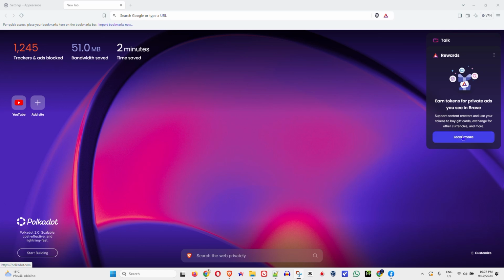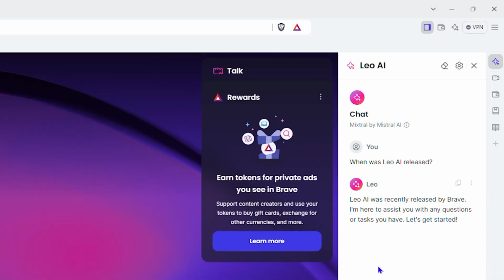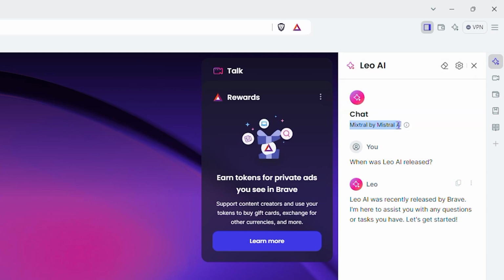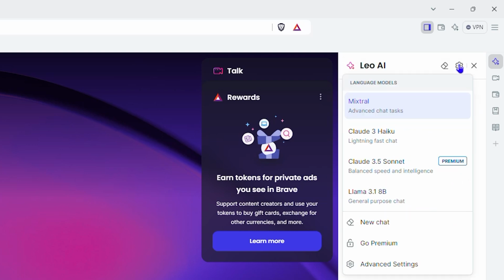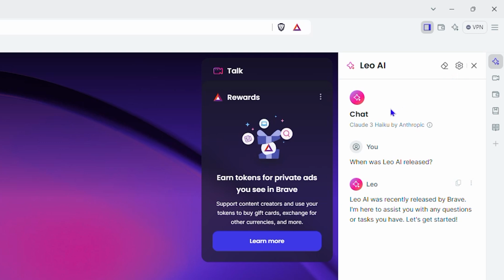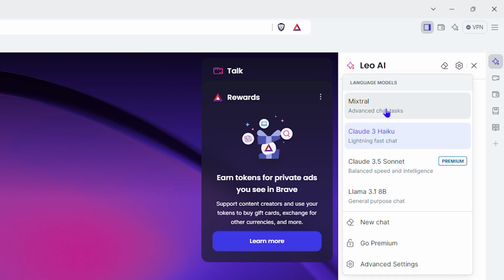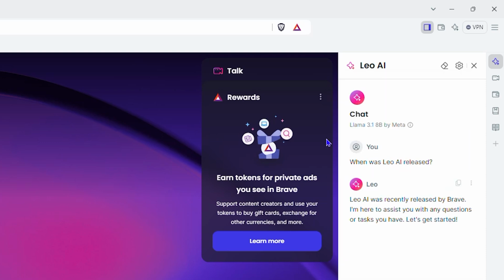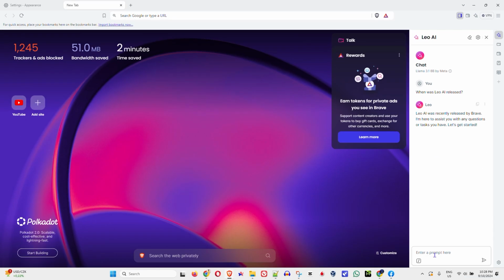How to Change Language Model for Leo AI in Brave browser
In this tutorial, I show you How to Change Language Model for Leo AI in Brave browser